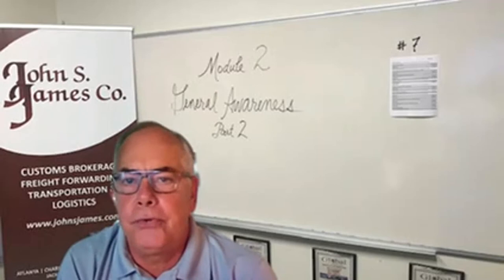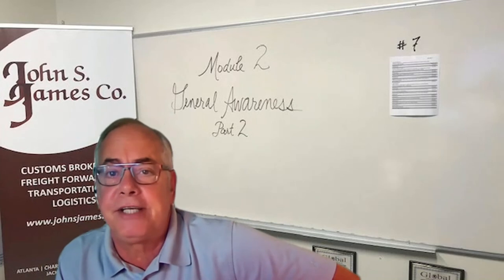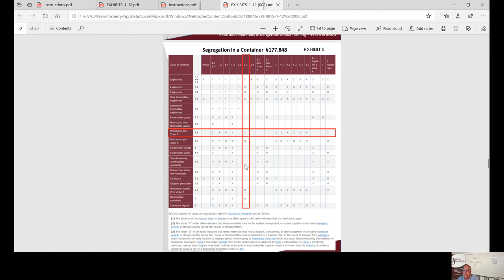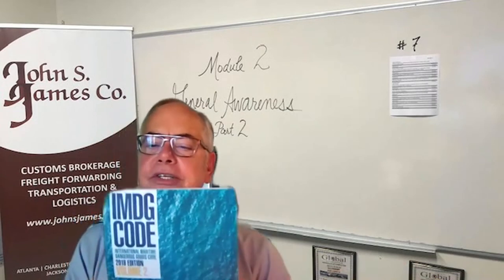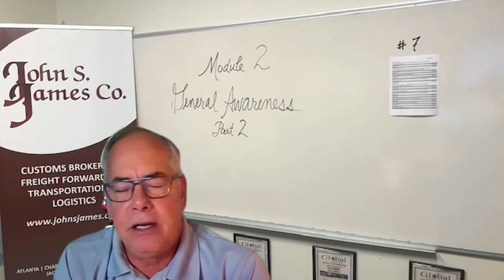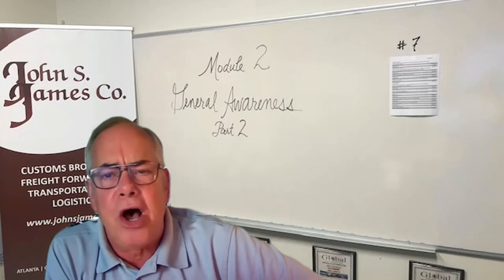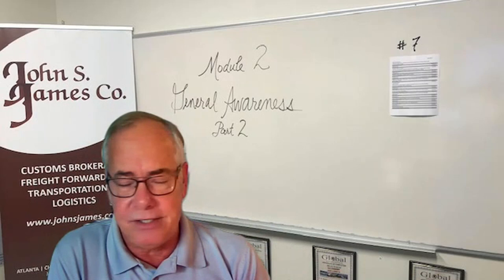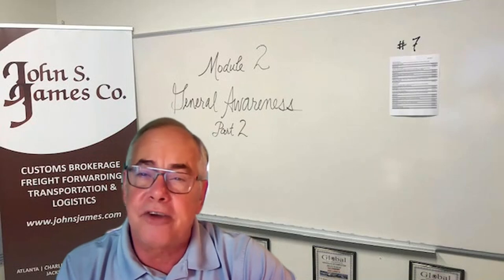HMDG Module2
Hazardous Materials and Dangerous Goods Training
Module 2 - General Awareness - Part 2